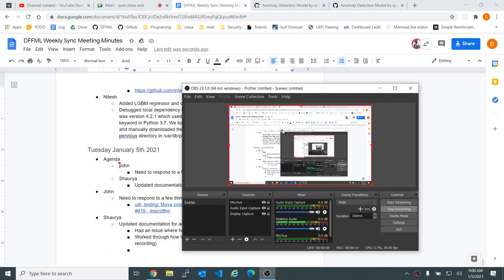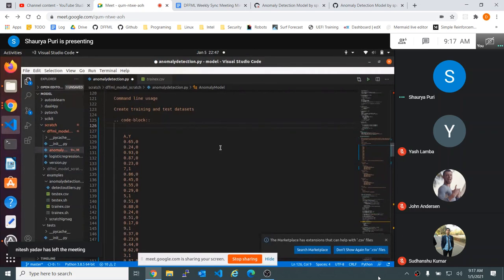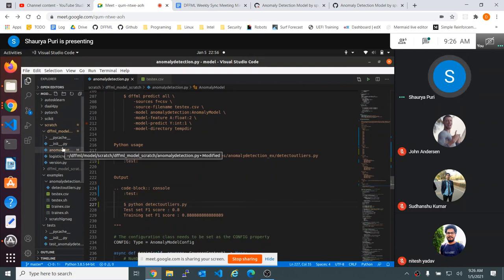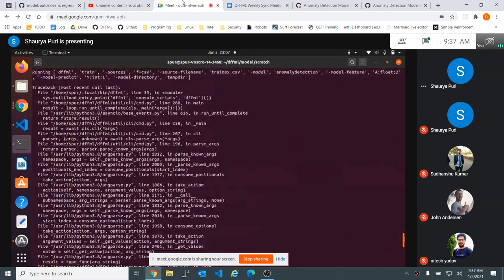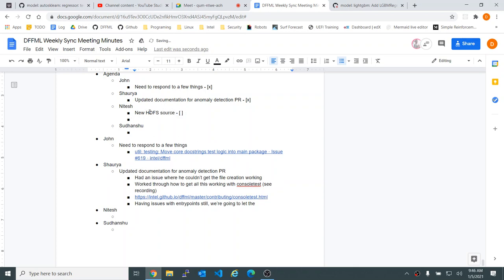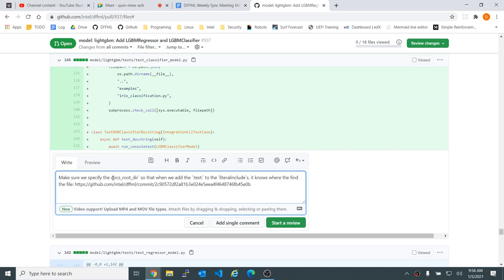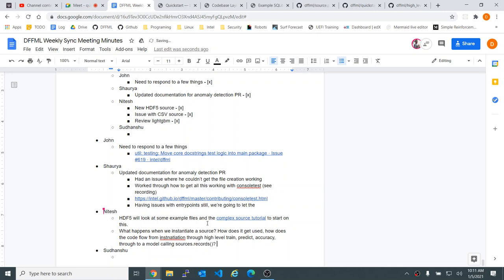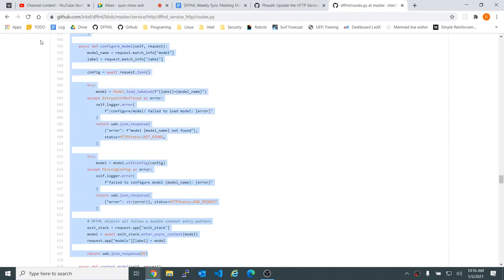Weekly Sync 2021-01-05